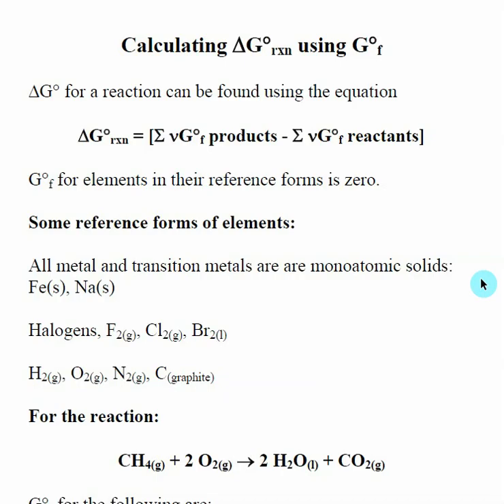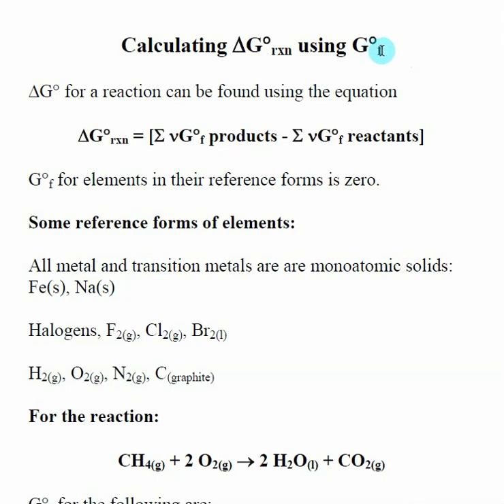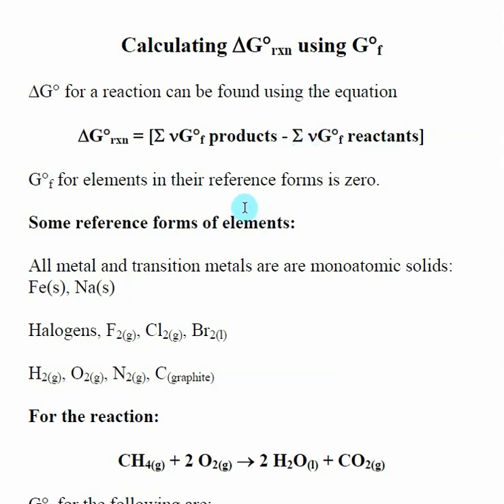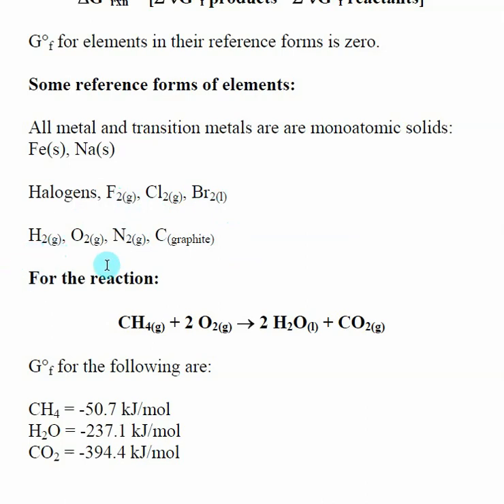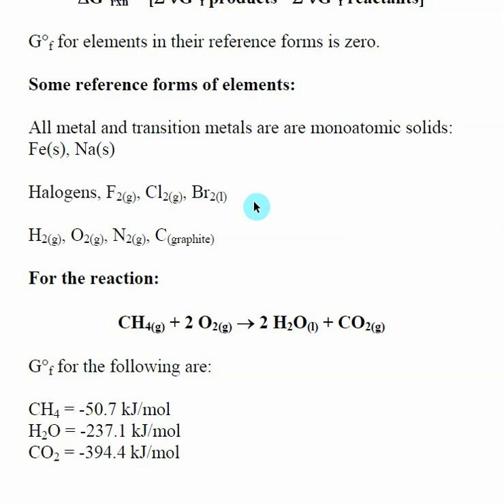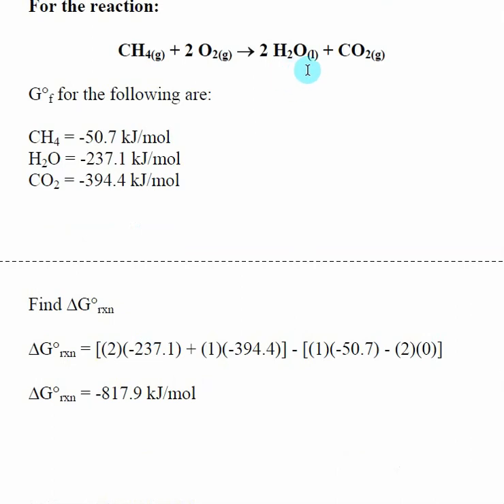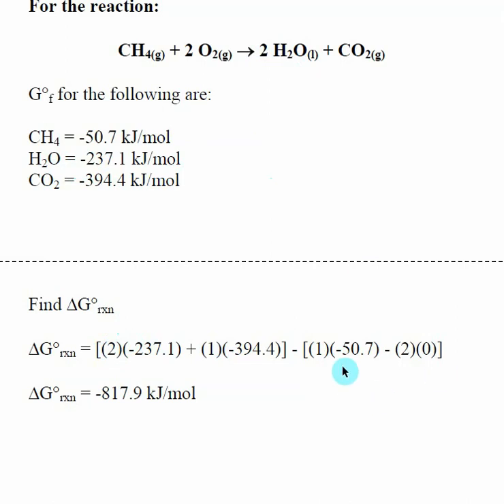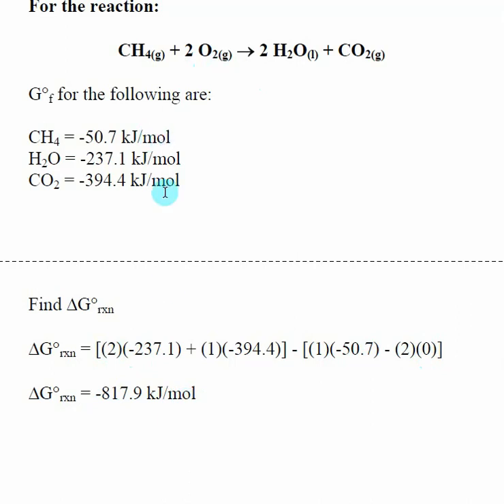Calculating Grxn using Gf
G° for a reaction can be found using the equation:  G°rxn = (Sum of nG°f products) - (Sum nG°f reactants)
Where G°f for elements in their standard states is zero
This video contains an example problem using this equation.

Here is an index of the other videos in Chapter 22 Gibbs Free Energy: